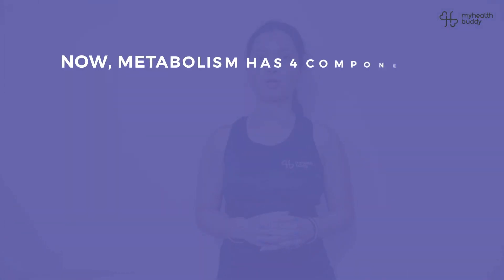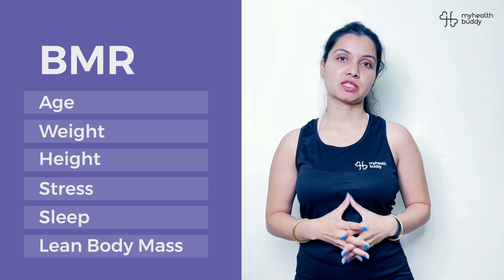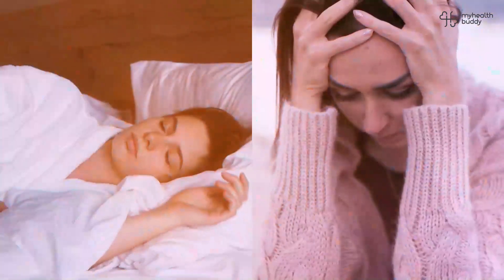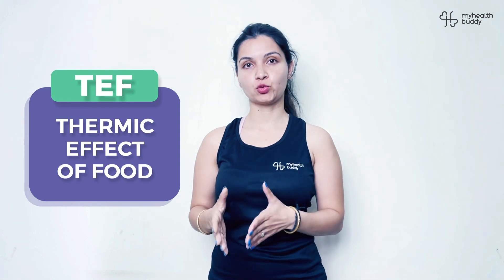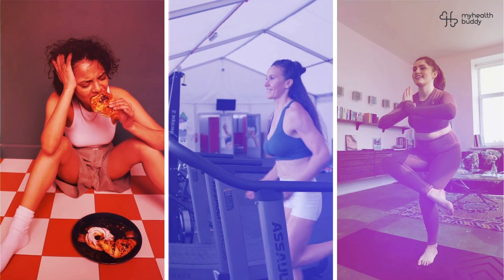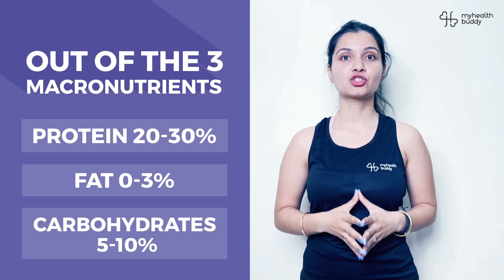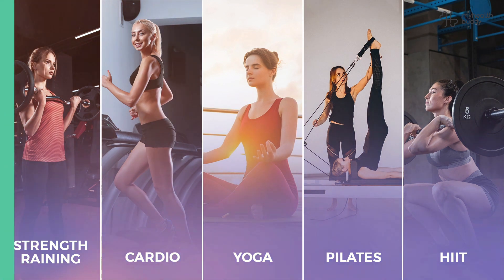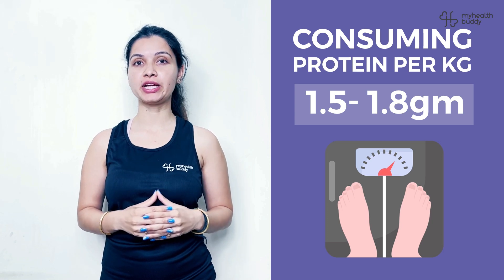How to Increase Metabolism to Lose Weight faster // MyHealthBuddy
Is “Slow Metabolism” slowing down your weight loss ?

Not everybody is able to lose weight at the same pace. We usually blame our slow metabolism for not being able to get results. How far Is metabolism the culprit. Let’s find out in this video

Topics covered
•What is Metabolism
•Factors affecting Metabolism
-BMR
-TEF
-TDEE
-NEAT
•How to increase metabolism

To calculate your BMR and TDEE , use the following calculator